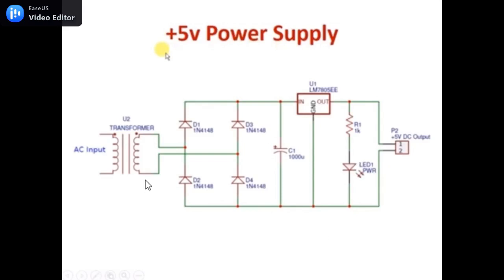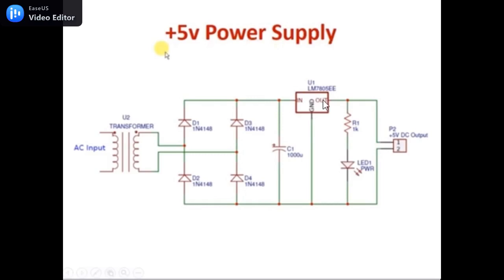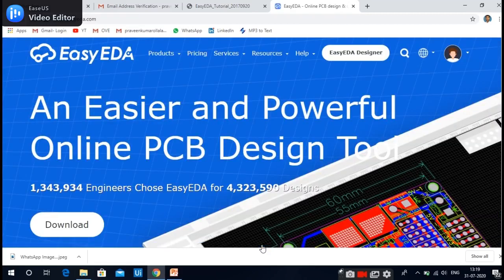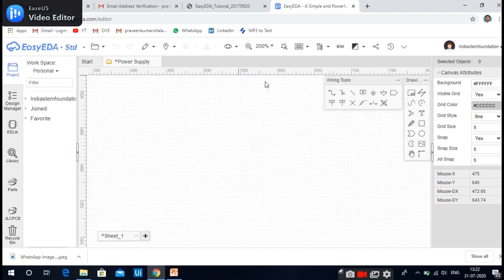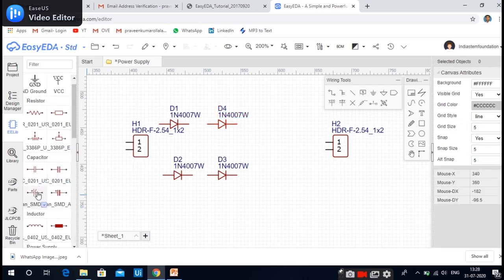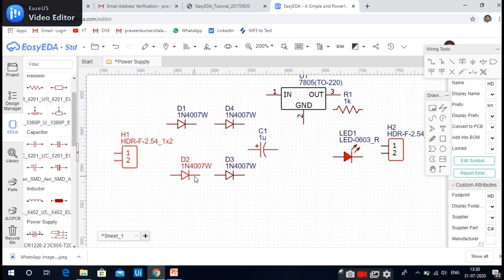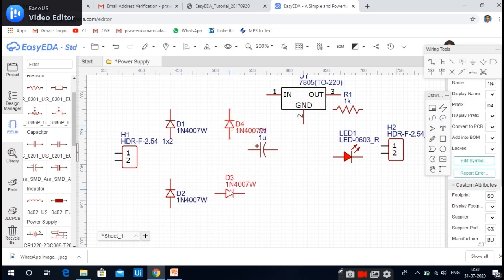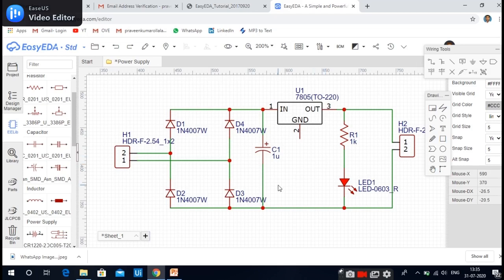3 Single Sided PCB Schematic Design with EasyEDA || PCB Designing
Transformers are 2 types

step-up transformer===most commonly used for increasing low AC voltages at high current

step-down transformer==decreasing high AC voltages at low current in electric power applications

Here we need to convert 230V Ac to  5V DC..
So we are using a stepdown tranformer in this circuit.
This step down transformer converts 230v AC to 12V AC.
Next in the circuit, we have  a rectifier.
AC power can be converted into DC using Rectifier.
There are different types of rectifiers, such as half-wave rectifier, full-wave rectifier and bridge rectifier.
Due to the advantages of the bridge rectifier over the half and full wave rectifier, the bridge rectifier is frequently used for converting AC to DC.

Bridge rectifier consists of four diodes.
A diode is a semiconductor device with two terminals, typically allowing the flow of current in one direction only.
It means current can't go on the reverse direction.

The output of the rectifier is a DC consisting of ripples also called as pulsating DC.
This pulsating DC can be filtered using a capacitor filter for removing the ripples.
So here the capacitor is used for Smoothing the Ripples
All voltage sources cannot able to give fixed output due to fluctuations in the circuit.
For getting constant and steady output, the voltage regulators are implemented.

The integrated circuits which are used for the regulation of voltage are termed as voltage regulator ICs.

PIN 1-INPUT

The function of this pin is to give the input voltage. It should be in the range of 7V to 35V. We apply an unregulated voltage to this pin for regulation.

PIN 2-GROUND

We connect the ground to this pin. For output and input, this pin is equally neutral (0V).

PIN 3-OUTPUT

This pin is used to take the regulated output. It will be 5 volts..